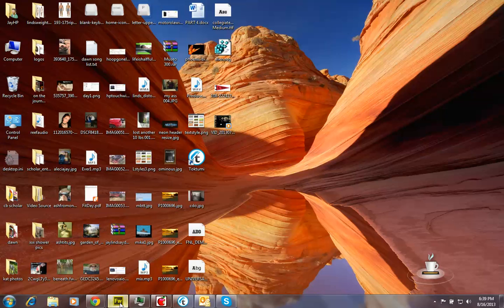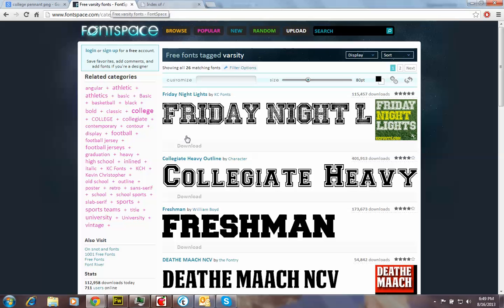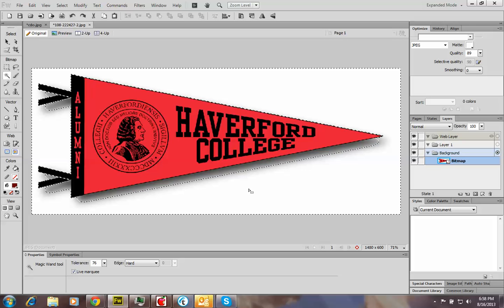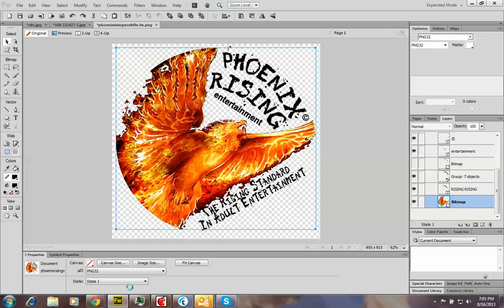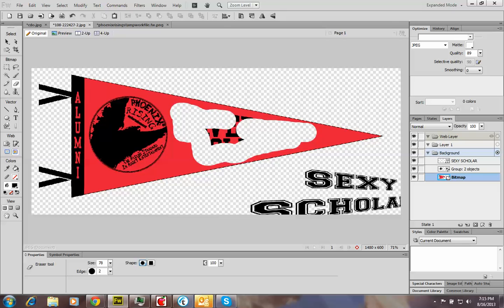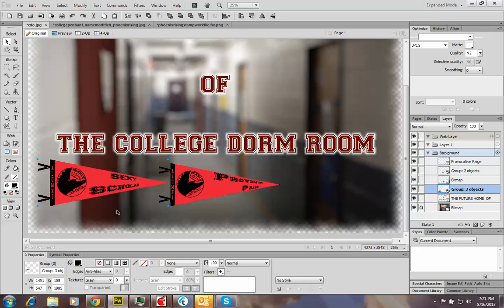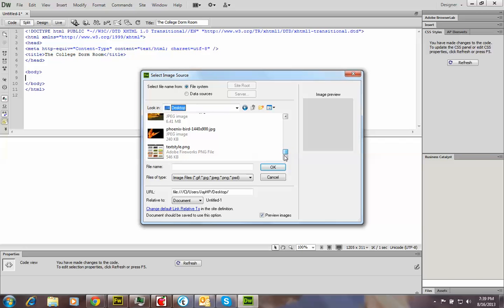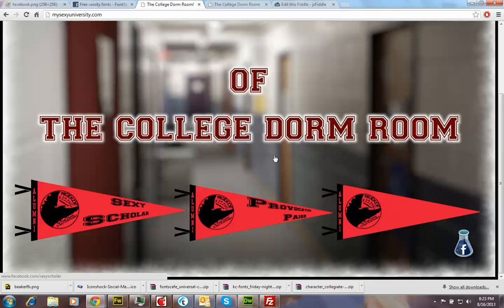Teknology Bytes (How We Do Web Design)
I wanted to upload this to the tek bytes youtube account but i could not remember the login, so it will have to sit here for now.

Basically this is almost an hour video of us designing a parking page graphic for one of our websites. people are always asking me what it takes to do graphic and web design, i took one of our design computers and this is the result of my screen share.

Its quite neat if you can hang on and watch it, Enjoy!